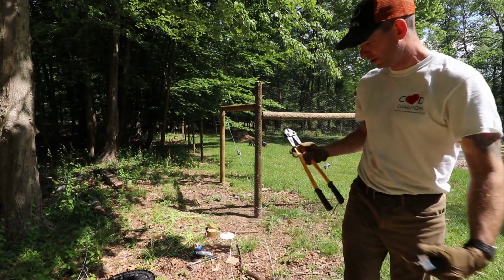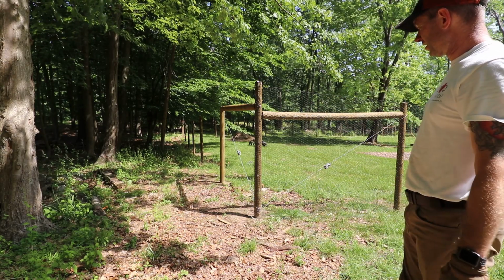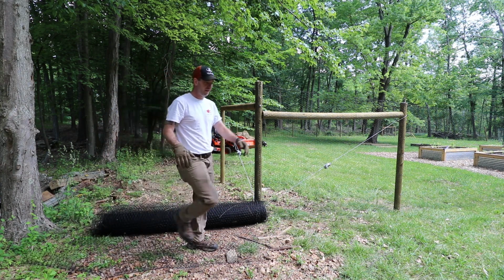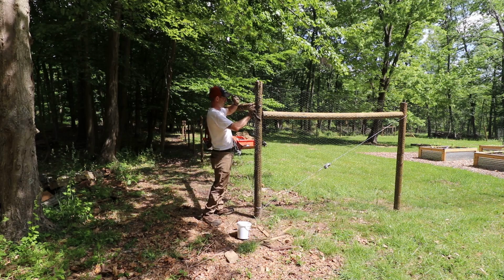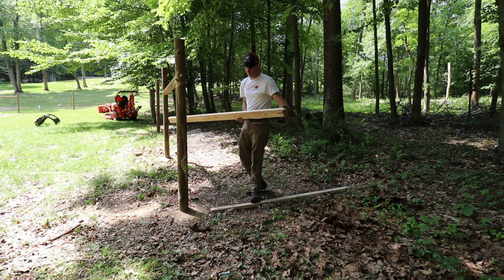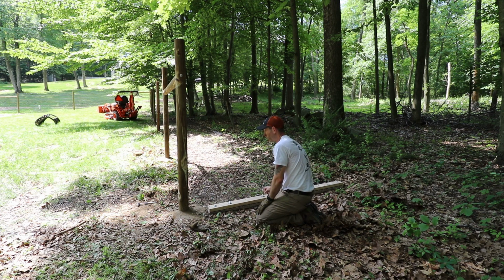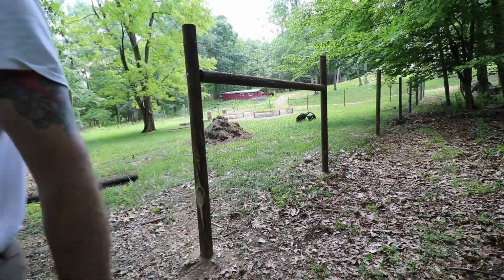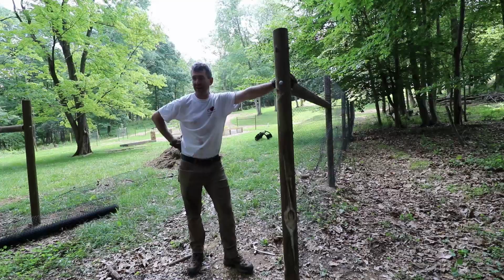Garden Fence and Yellow Jackets - Episode #2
Back on the All Heart Homesteading, we continue Putting up the second side of the Garden fence pulling over 80 feet of chicken wire.  I tell the tale of how I got attacked by a Yellowjacket nest.